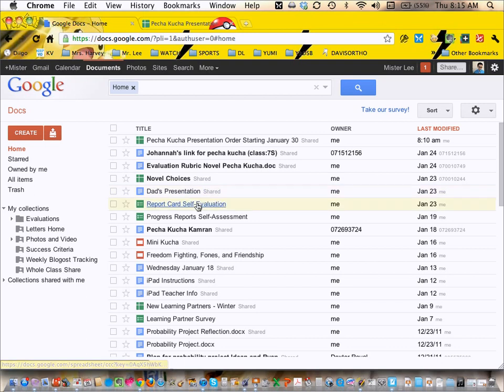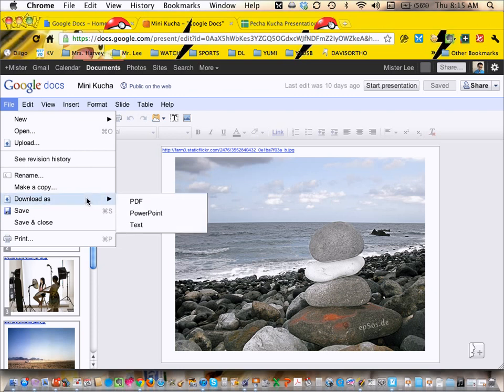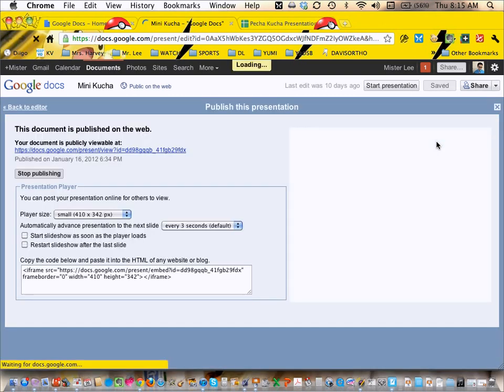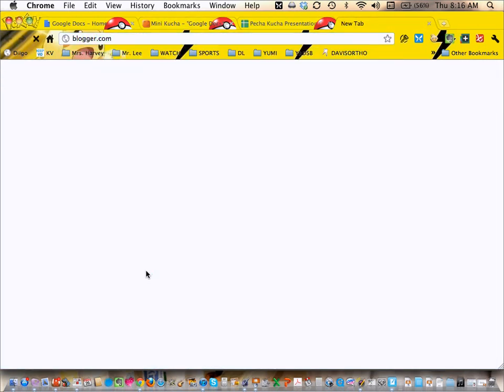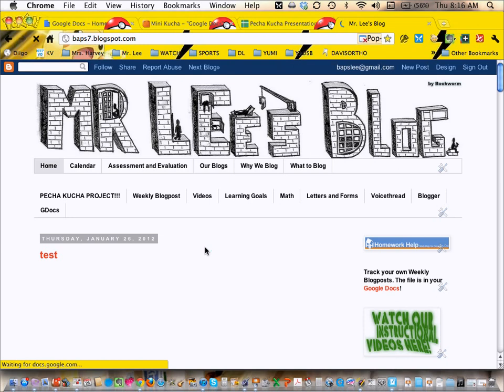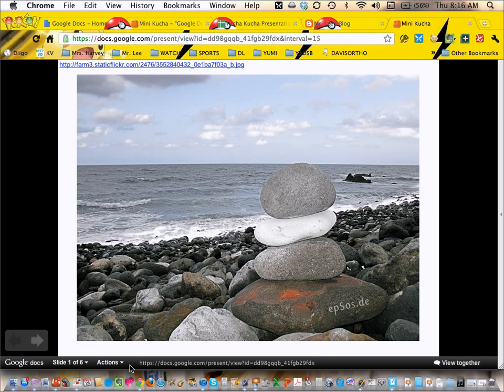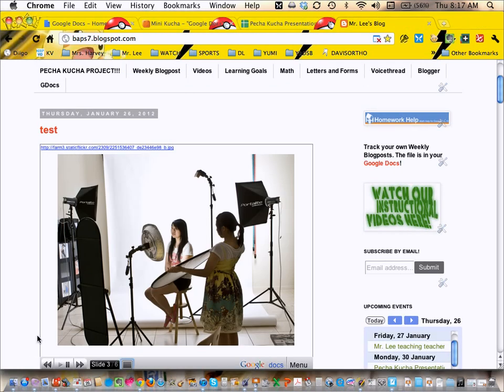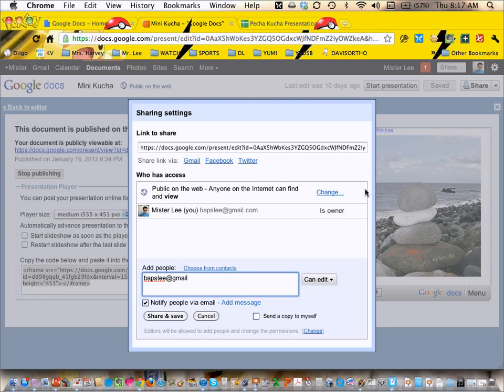How to time your slides to change automatically